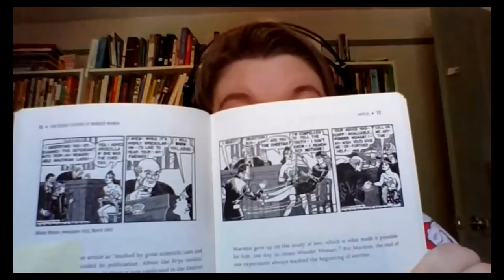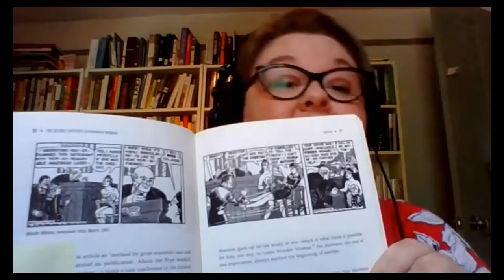Lasso of Truth: the invention of the lie detector - Wonder Woman Academy Online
Dr Leah Leach talks about William Marston and his invention of the lie detector and the later evolution of the test.

ABOUT WONDER WOMAN ACADEMY
Bummed that Wonder Woman 1984 movie is being postponed? Take this opportunity to strengthen your inner Wonder Woman and learn the life skills from this mythic-warrior Goddess.

Join us Noon on Zoom Wednesdays, Thursdays, and Fridays July 1-31. Each class is 1 hour.

15 free warrior classes taught by Dr. Leah Leach of Gal’s Guide as well as special speakers.